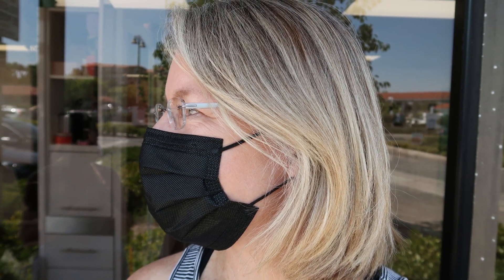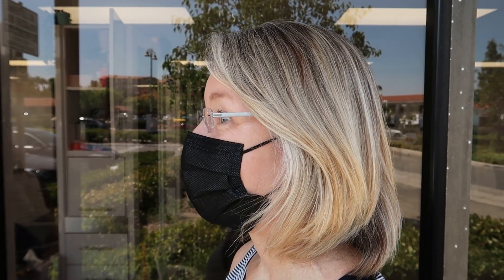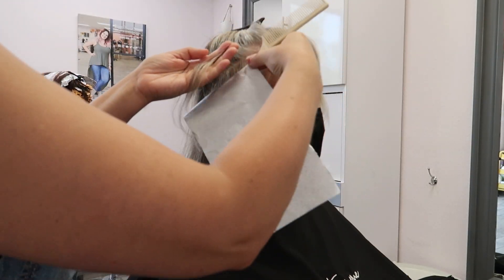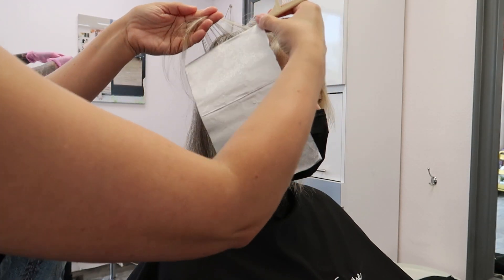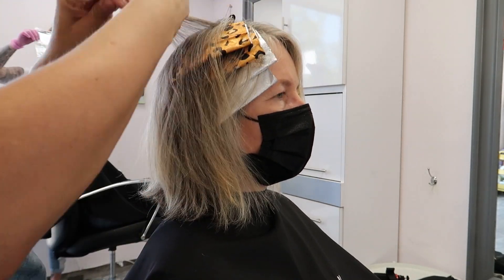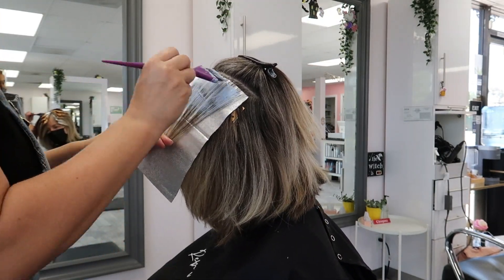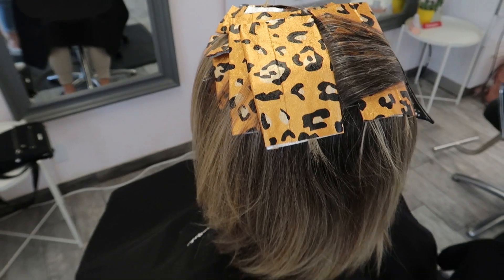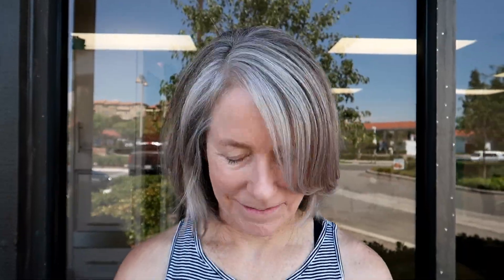Gray Hair Transformation [HOW TO BLEND NATURAL GRAY HAIR INTO SILVER USING 16 FOILS]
This video shares how I took my client's grown-out babylight into a cooler silver shade using only 16 foils! This is an easy way to blend in natural gray hair and transform it into a cool end result for less maintenance.

Using @KenraProfessional color
Blue Powder Lightener 1:2 20Vol
Demi 9VM and 10SM 1:1 9Vol

00:00 INTRO
01:09 CONSULTATION
01:51 APPLICATION
06:49 PROCESSING
07:14 TONING
07:44 RECAP